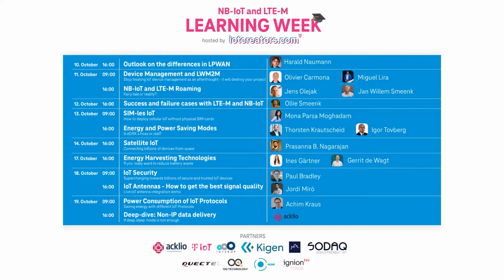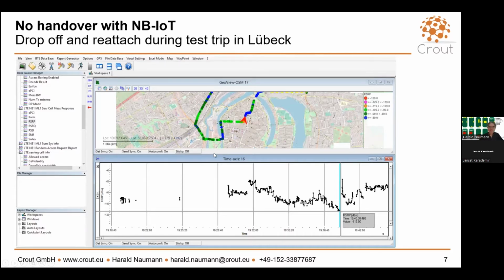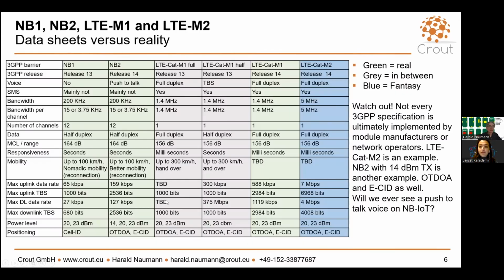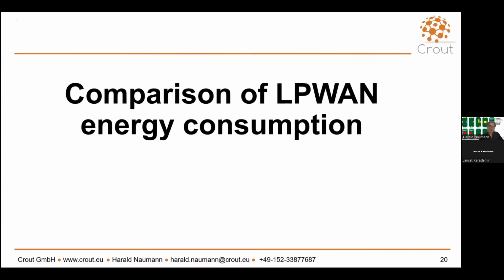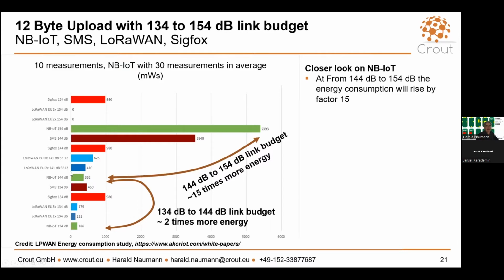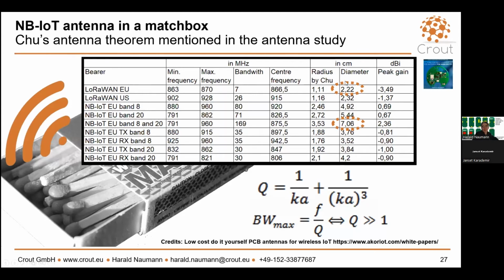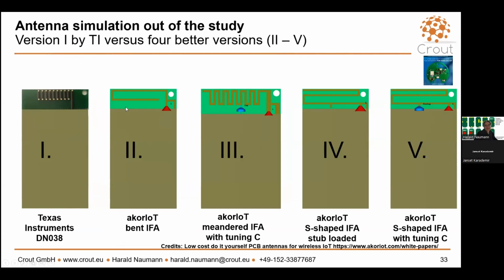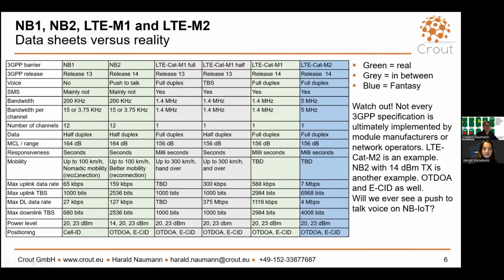Outlook on the differences in LPWAN - NB-IoT and LTE-M Learning Week by iotcreators.com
Outlook on the differences in LPWAN - presented by Harald Naumann.

Harald Naumann: Harald Naumann is a recognized IoT/ M2M evangelist with a primary interest in implementation of wireless applications. He offers over 25 years of professional experience. He comes all the way from Motorola as Service Manager for GSM mobiles and Sales Manager with FALCOM for GSM modules, he was Project Leader and/or Project Member in various teams for wireless based products in telemedicine, GSM locating without GPS or GSM/GPS based tracking devices. Name it "IoT" today!

During NB-IoT and LTE-M Learning Week, we address your questions around iot together with industry experts.

Iotcreators.com provides easy access to cellular IoT connectivity, making it easy to get started with IoT.
We provide access to cellular IoT networks like NB-IoT and LTE-M. In addition, we have a LoRaWAN network server, so you can use any kind of LPWAN technology according to your needs.
With the platform, you don’t need to worry about device management and message brokerage, you can directly forward your device data to your application endpoint via webhooks.
It is a device-agnostic platform so you can simply use any cellular device, works independently of the application endpoints so you can pick any endpoint, or use your custom application endpoint.